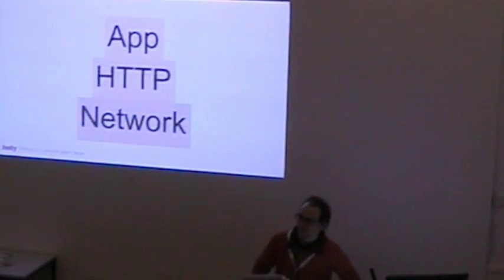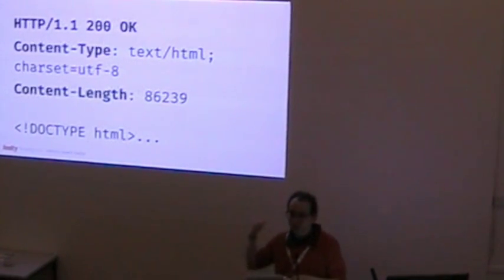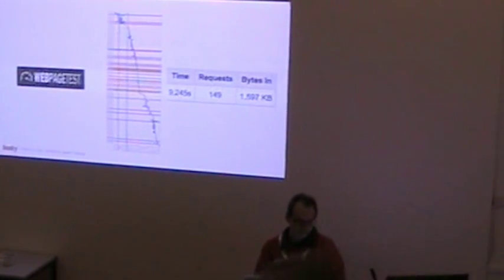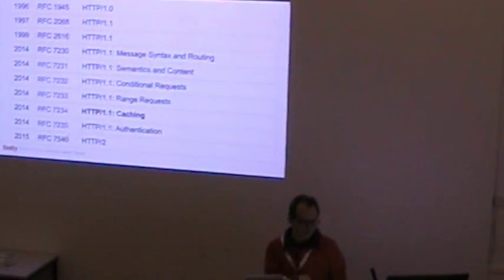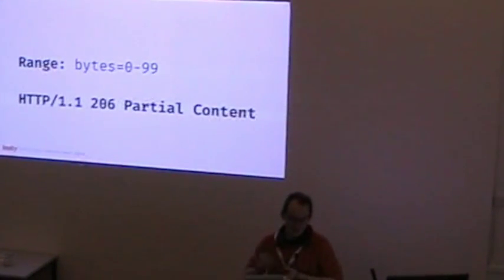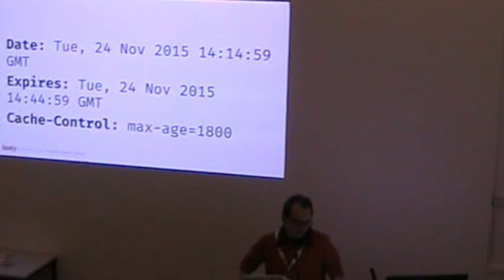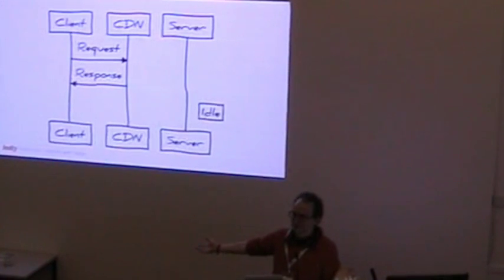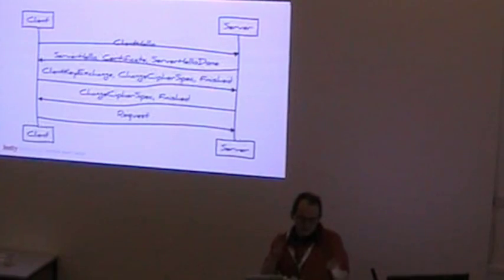Leon Brocard ‎Making your website seem faster‎